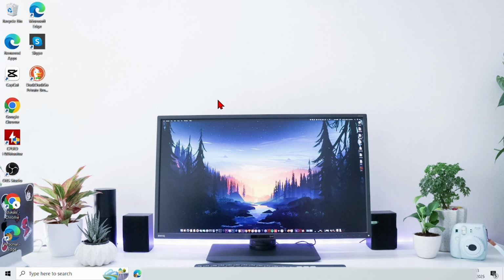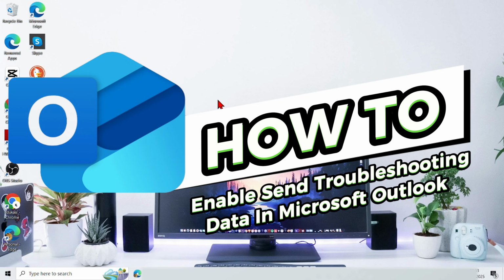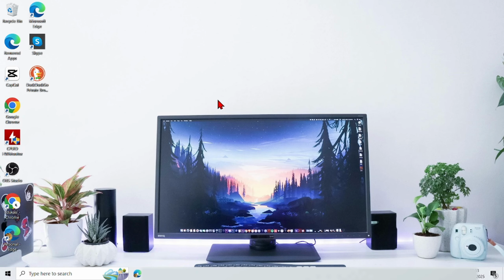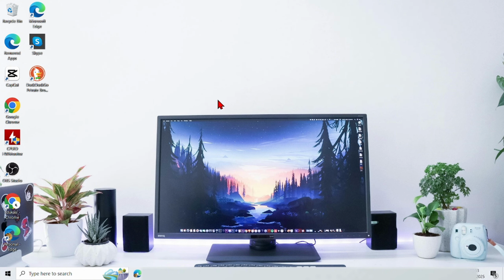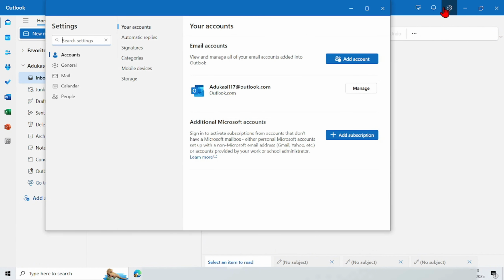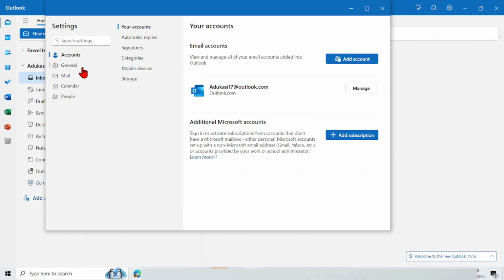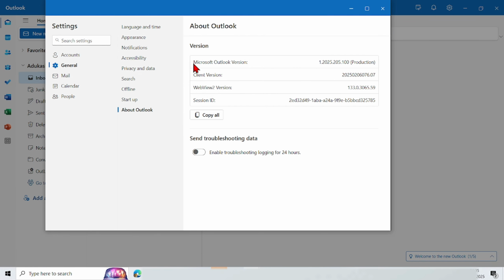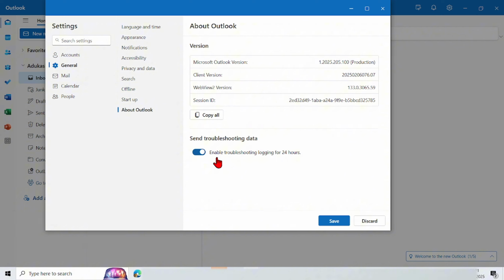How To Enable Send Troubleshooting Data In Microsoft Outlook On Computer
*this video is related to the search:
how to enable send troubleshooting data in microsoft outlook
how to enable send troubleshooting data in outlook
enable send troubleshooting data in microsoft outlook on computer
enable send troubleshooting data in outlook
microsoft outlook